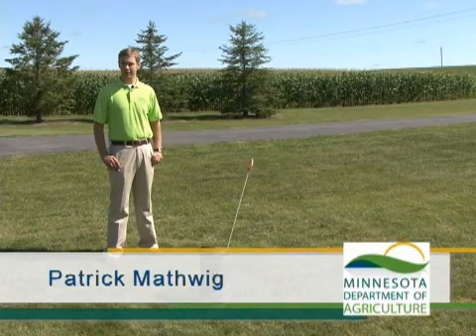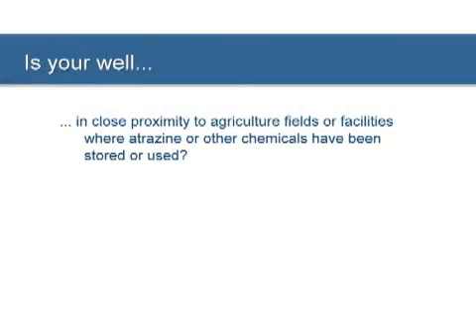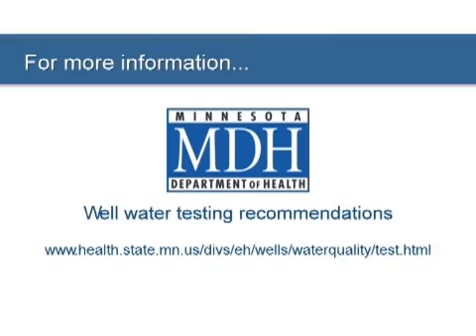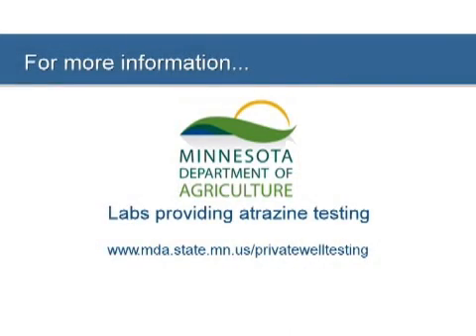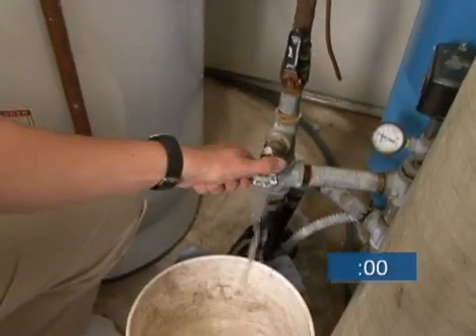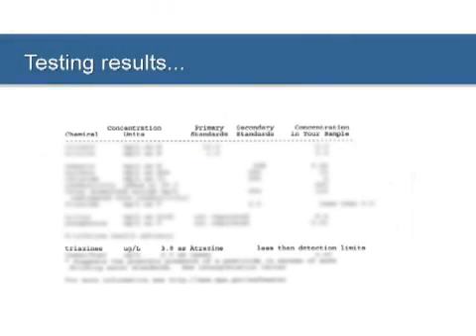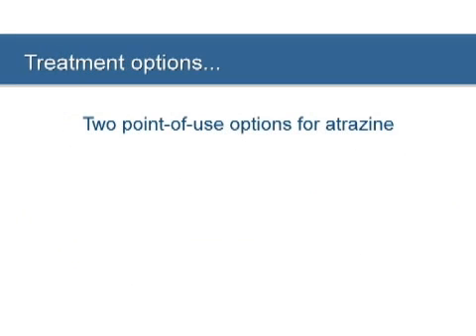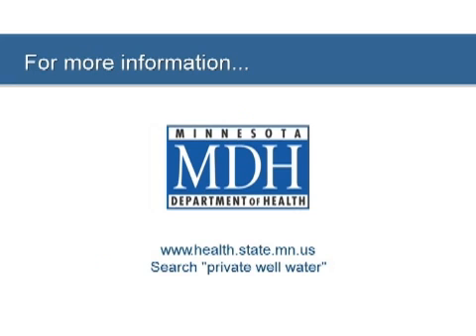Private Well Screening for Atrazine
Have you ever tested your private drinking water well for contaminants? In Minnesota, private well owners are responsible for testing their wells and for their own drinking water safety. Nitrates and E. coli are common and important contamination concerns. You may also be concerned about pesticide contaminants, like atrazine. This video, produced by the Minnesota Department of Agriculture with cooperation from the Minnesota Department of Health, takes the mystery out of the process for screening your private well for atrazine. It explains some of the ways your well could be contaminated, how to take a sample of your water to be tested for atrazine, and what to do if atrazine is detected in your well. For more information on testing your private well, including a list of labs that can test for atrazine, go